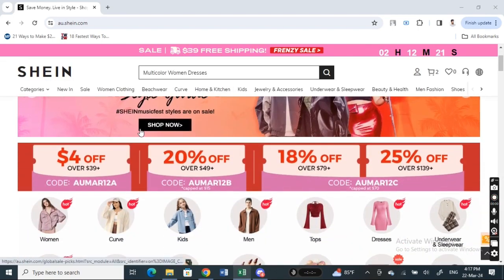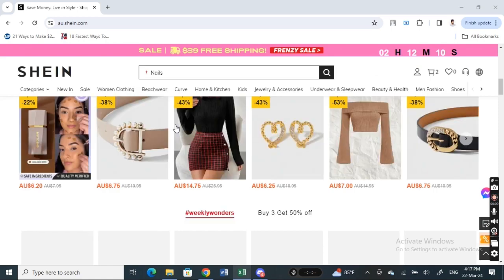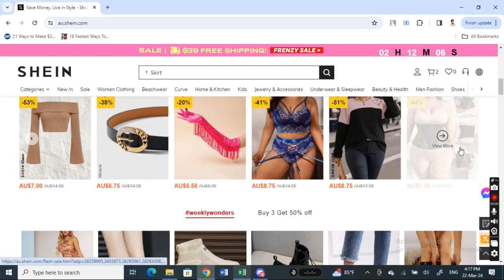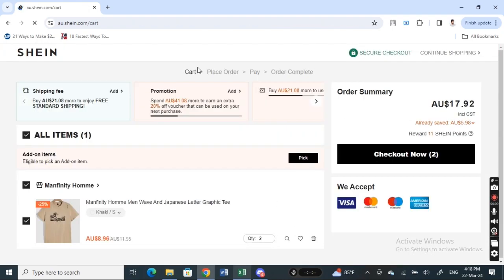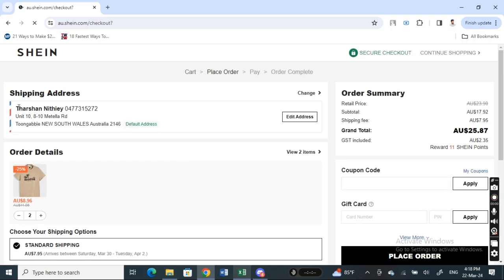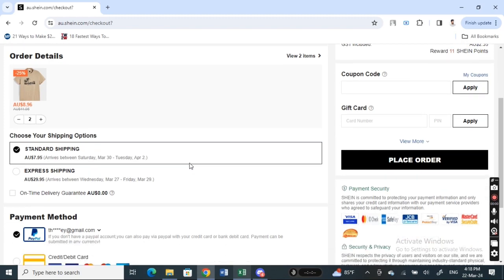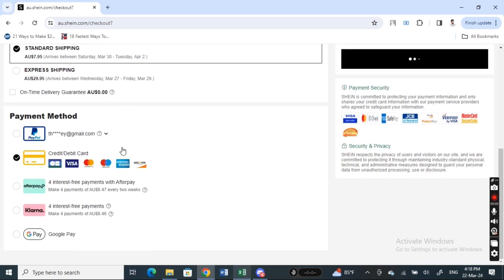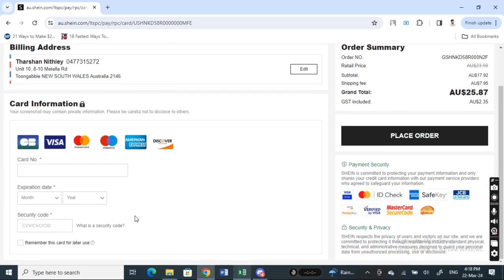How to Order from Shein with Credit card (Best Method)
Looking to order from Shein with a credit card? Watch this video for the best method on how to easily make your purchases on Shein using your credit card.
How to Order from Shein with Credit card